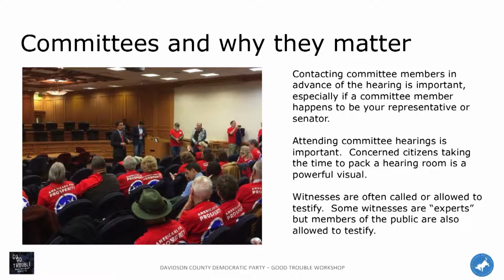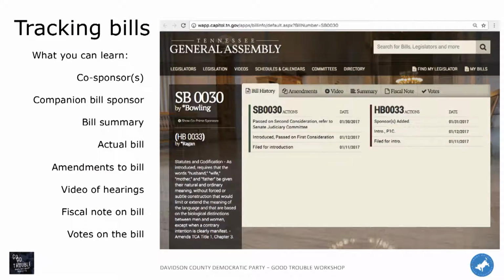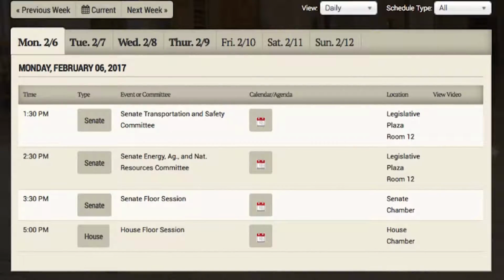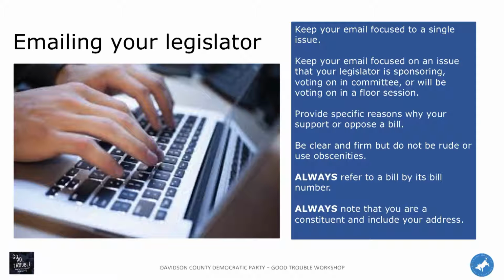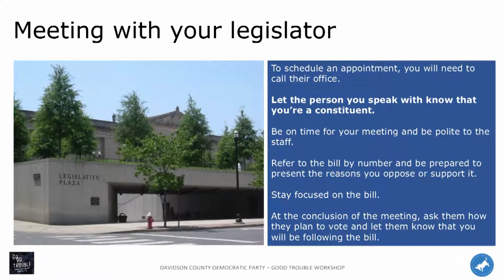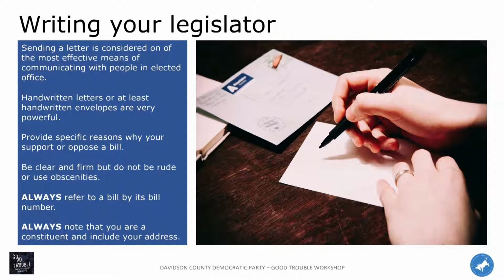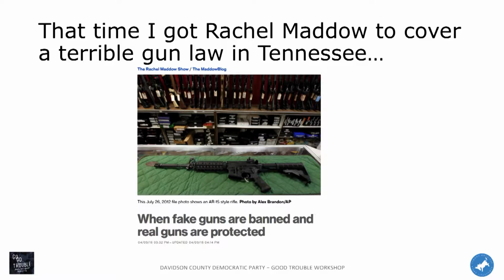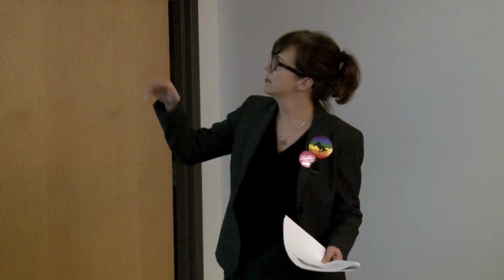Good Trouble - Davidson County Democratic Party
An overview of how to engage with the Tennessee Legislature.